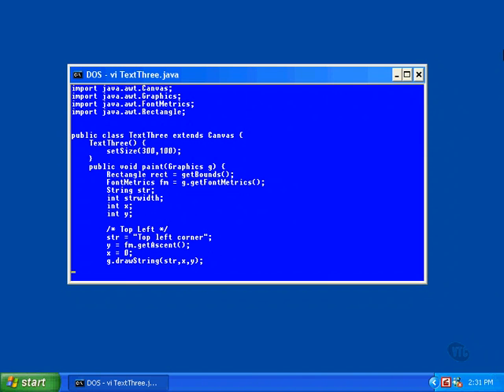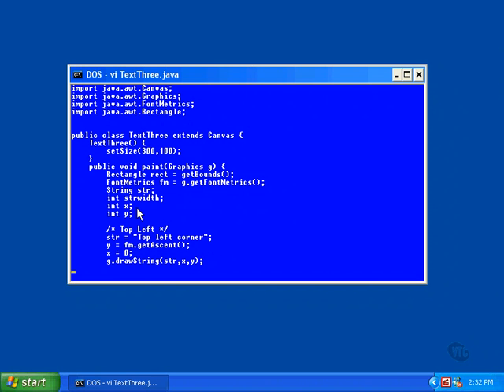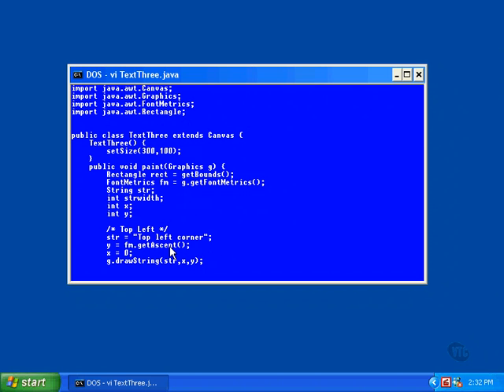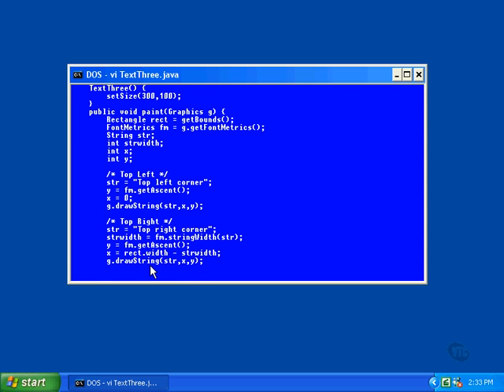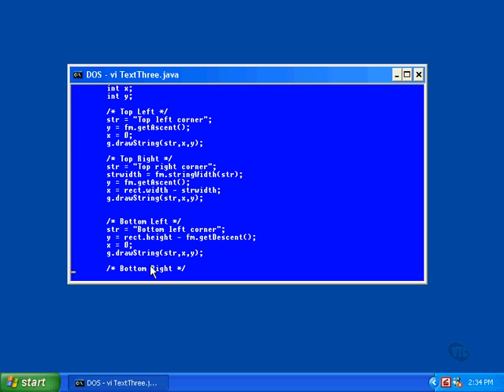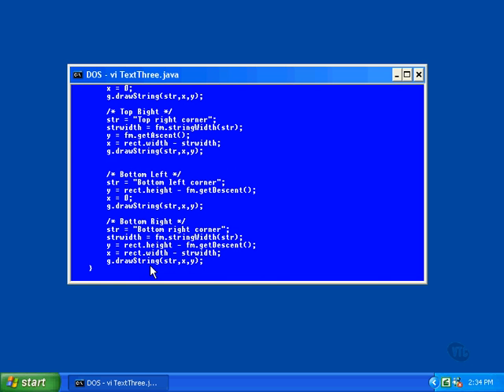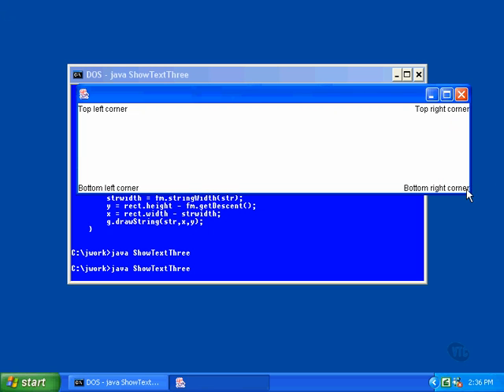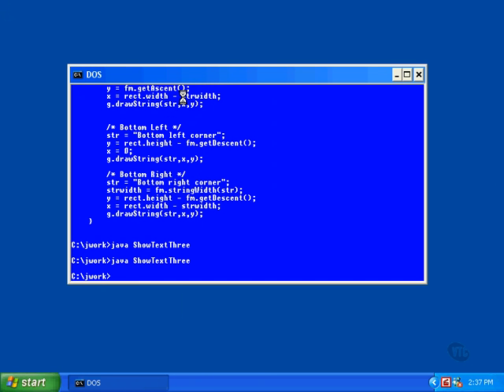Positioning Text Version pt 3 in java